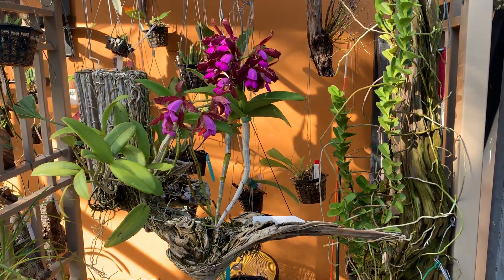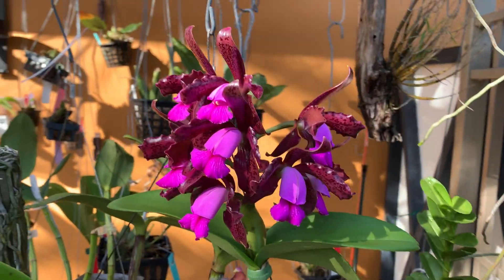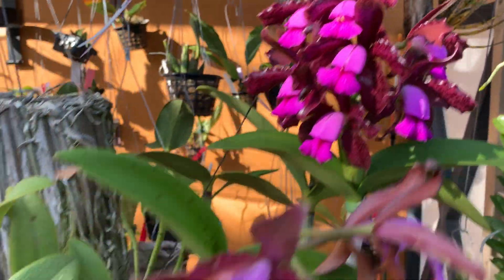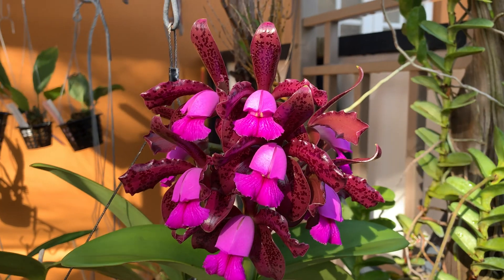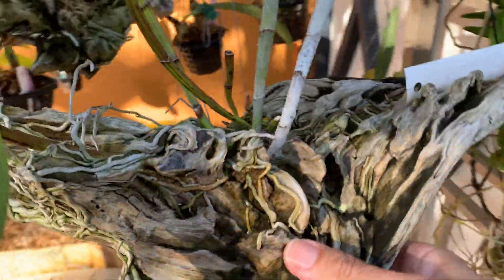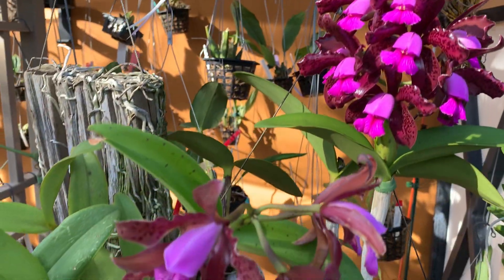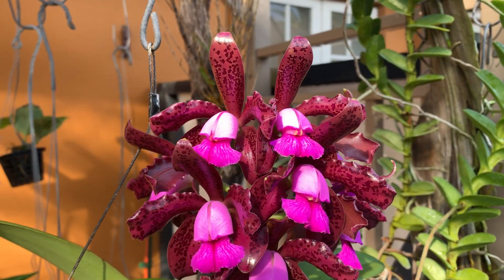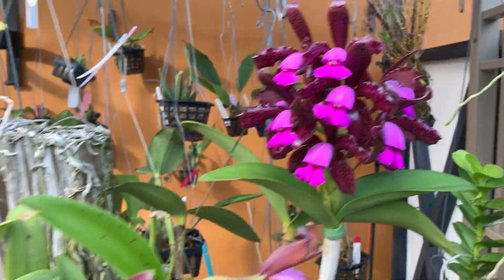How I care for my Cattleya tigrina (syn. leopoldii)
ALL my orchids featured in my videos are grown outdoors year-round in a sub-tropical climate.
CC in English available. Subtítulos disponibles en Español. Sous-titres disponibles en français. Most other languages available through automatic translations by YouTube (check your settings).

Featured here are
Cattleya tigrina (syn. leopoldii) tipo x albescens
Cattleya tigrina (syn. leopoldii) var. coerulea x var. alba